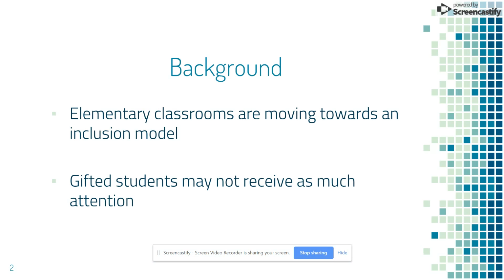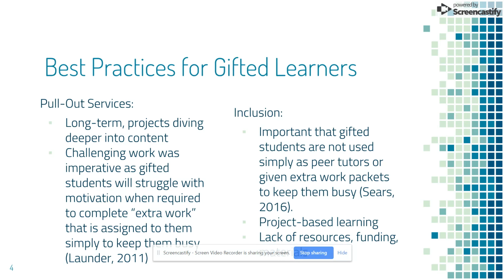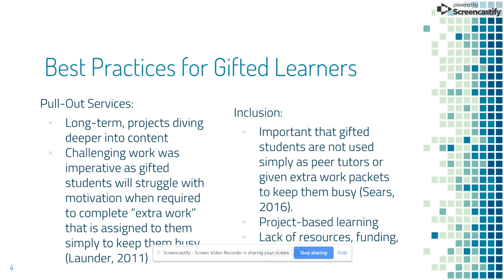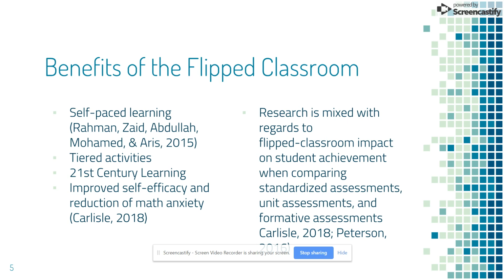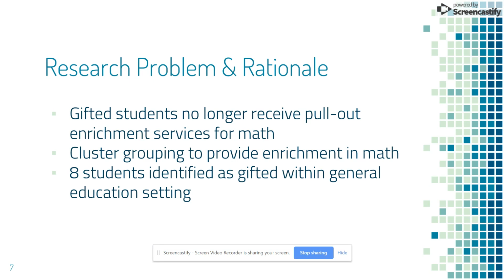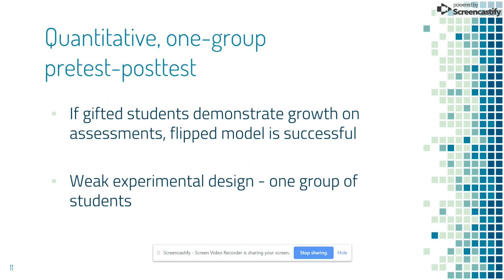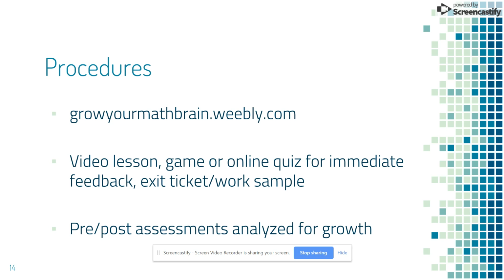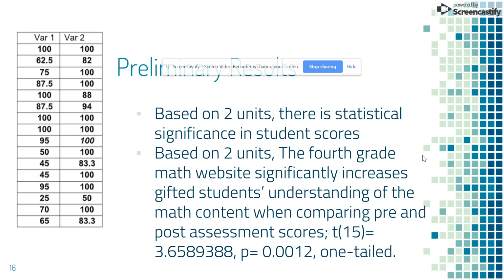Upton Project Presentation